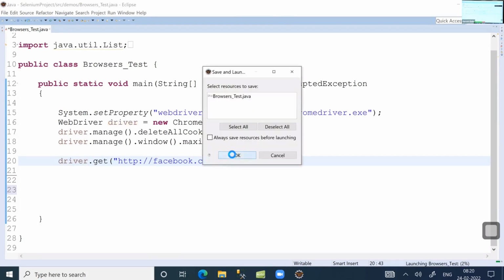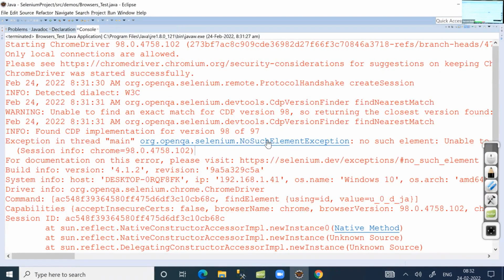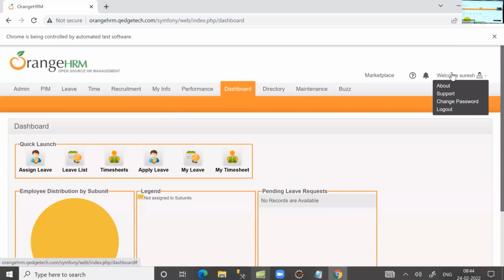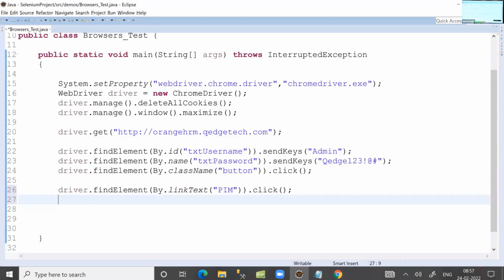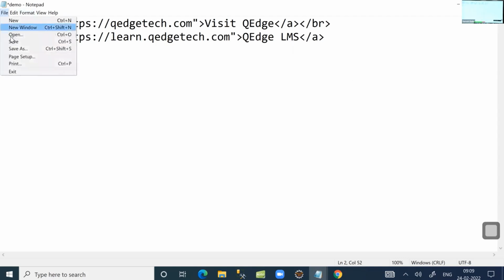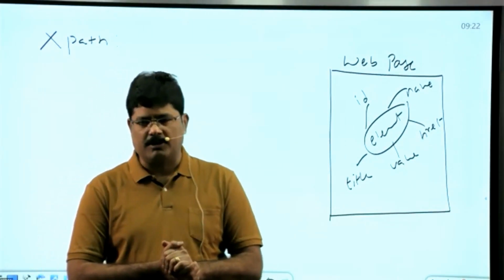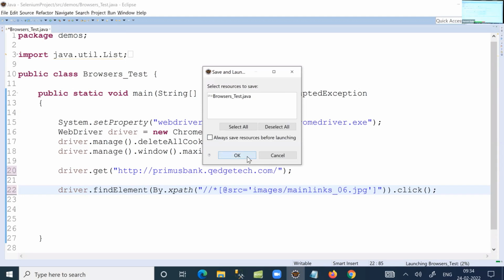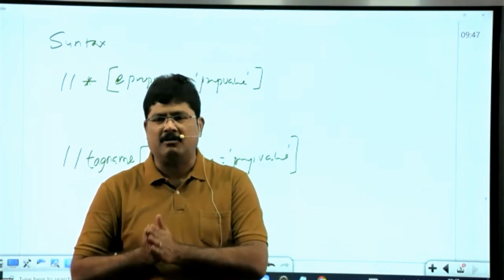Session 11 | Selenium With Java